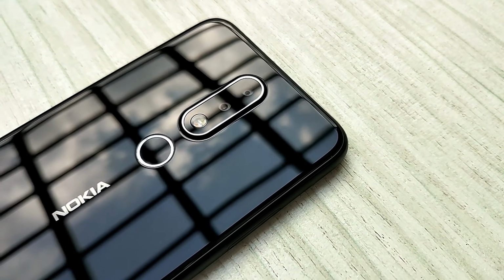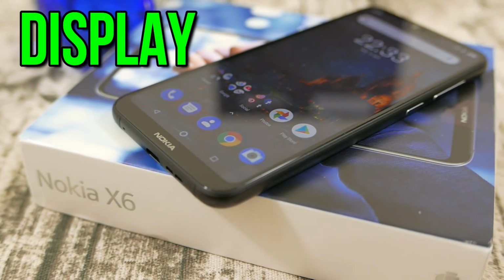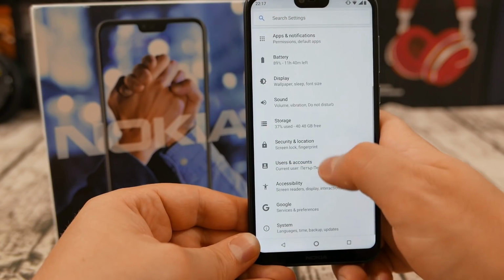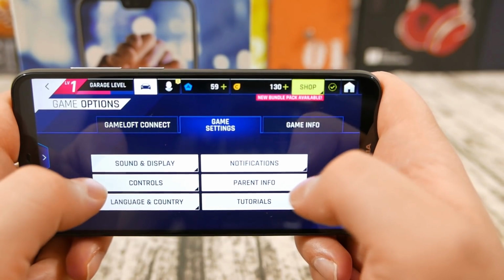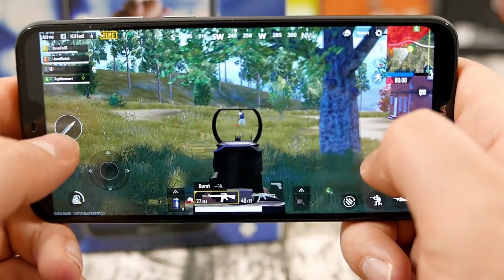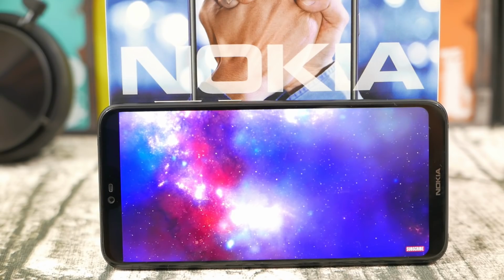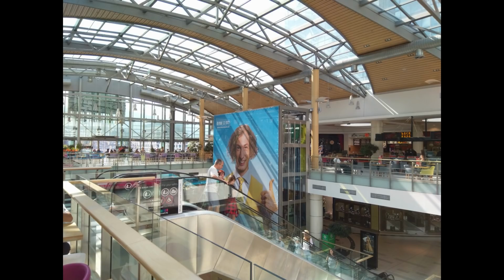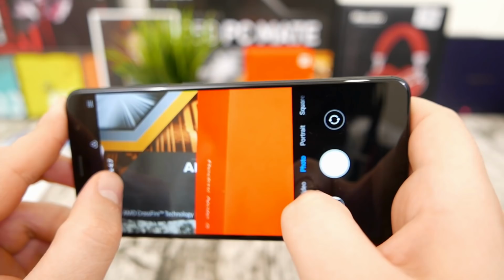Nokia 6.1 Plus (X6) Full Review - Is this the Redmi Note 5 Killer?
Nokia 6.1 Plus or X6 as it's known in Asia is HMD Global's first real attempt at a modern budget phone. It's got a Notch display, the powerful Snapdragon 636, USB-C, Android One, 16MP Samsung cameras and a low price of around $200. Don't miss my full review of Nokia 6.1 Plus (X6) with in-depth display, battery life, performance and camera evaluation. Can Nokia 6.1 Plus dethrone Xiaomi's Redmi Note 5 as the best budget phone? Watch my Nokia 6.1 Plus review and find out.